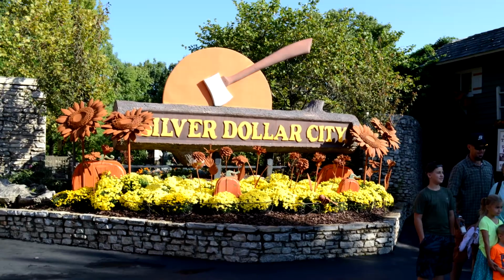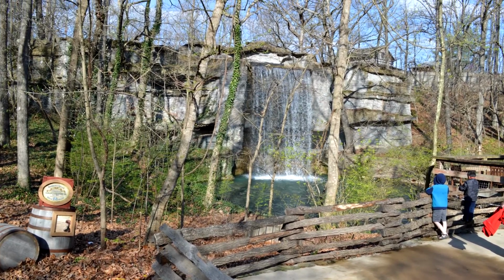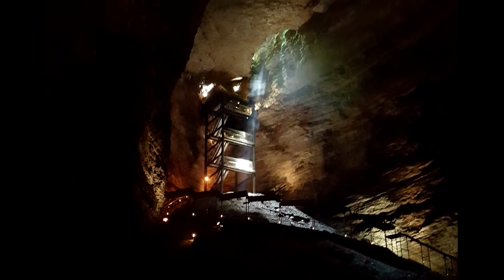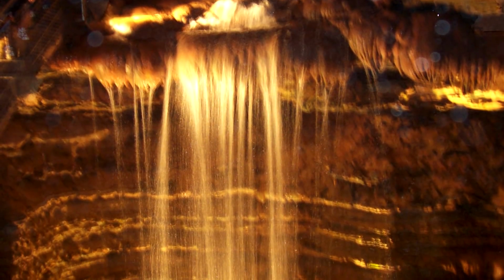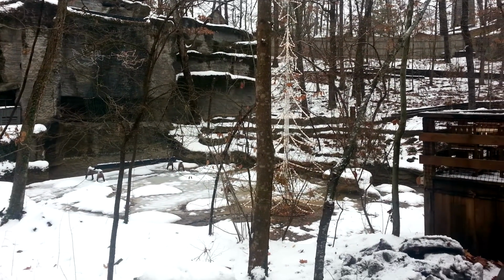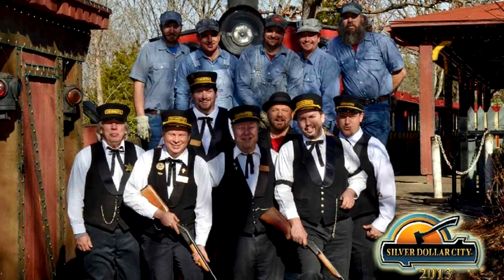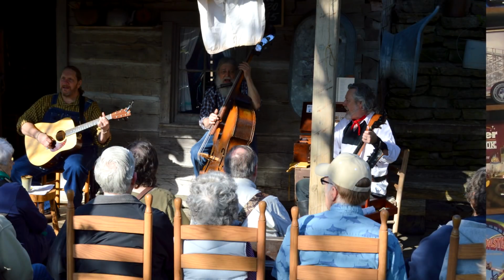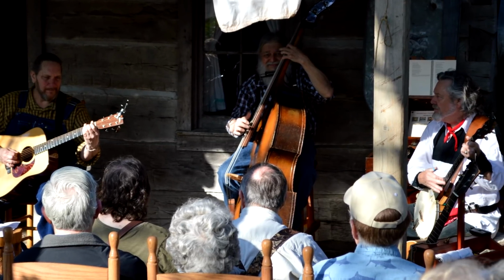8 Favorite Things About Working at Silver Dollar City- Ep 113 Confessions of a Theme Park Worker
Silver Dollar City was a great place to work for a lot of reasons.  The guests, the woods, the cave, the people, and so much more.  These are 8 of my favorite things about when I worked there...

A behind the scenes look at what a former worker at Disney World, Silver Dollar City, and Busch Gardens Florida experienced in his time working at the parks.  From driving large safari trucks around live wild animals while cracking one silly joke after another, to spending 5 years as a PhotoPass photographer at Walt Disney World and seeing and experiencing all sorts of things, to being a conductor and train robber on the famous Frisco Silver Dollar Line at Silver Dollar City.  With 10 years of working in the parks, there's lots of stories to tell.  Here is some of them...

My Gear:
Nikon D3300 kit
Zoom H1 recorder with lavalier microphone
Canon Vixia HF R80 camcorder with extra battery
Rode Video Mic
Lens protective filters for Nikon Lenses
Limo Studio Camera L-bracket with mounts
USA Gear DSLR Camera backpack with diveders
Logitech HD Pro Webcam C920
Sony ECMCS3 clip microphone 2 pack

Ben Thornburg; Richard Meredith; Andrea Jacobsen; Peter New; Deana Martin; Kathy Goodman; Tamara Dillon, Bri Leiza, Drew Palmquist, Nirada Masters, Mary Loudon, Stephanie Burgess, Cassie Parkes,  Ryan Gillin, Brandon Neely, Adam Wood, Michael Birchfield,  Eric Lemay, Craig Kollai, Ronni Ward, Rachel Rosal, Melissa Tidd, Austin Zamora, and more!